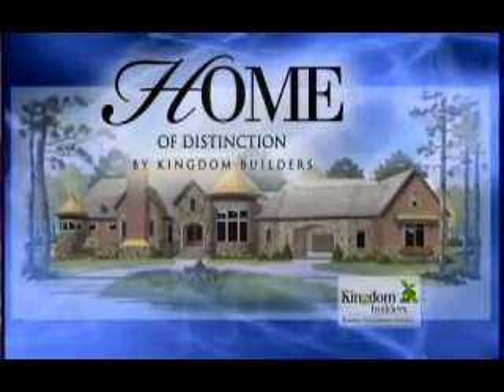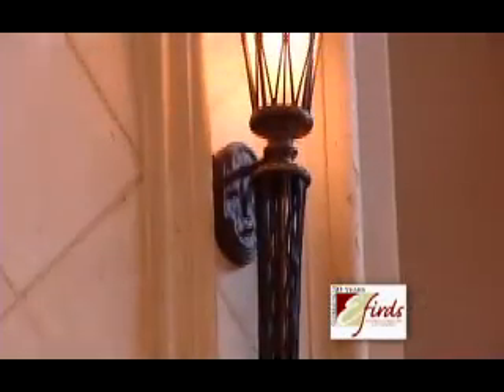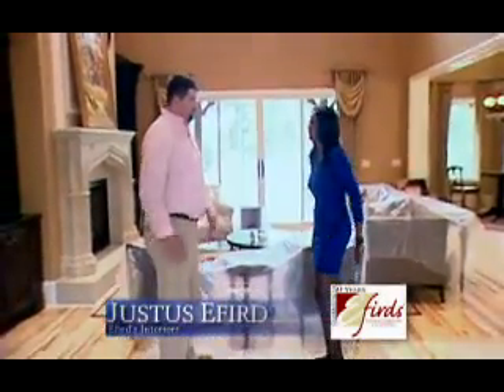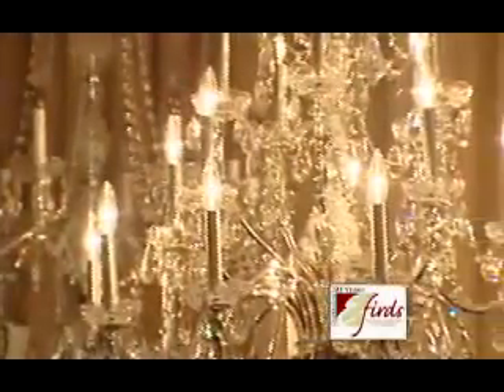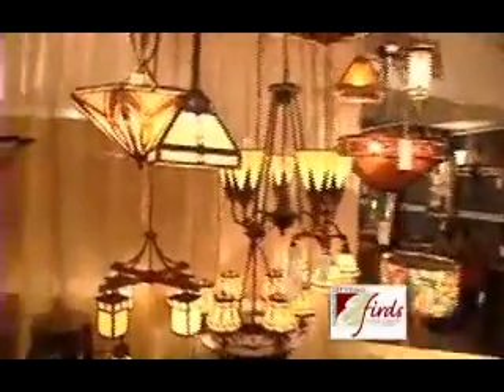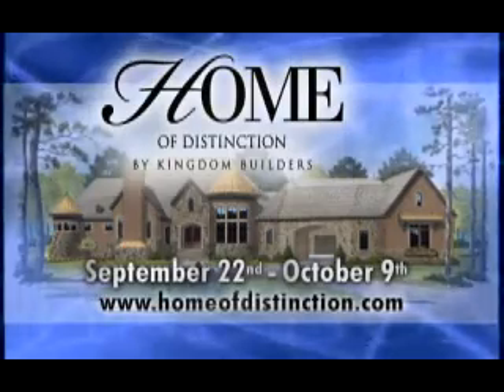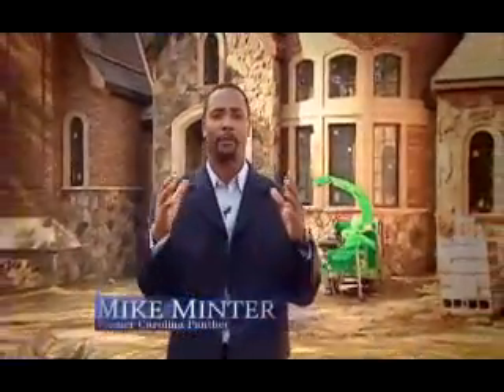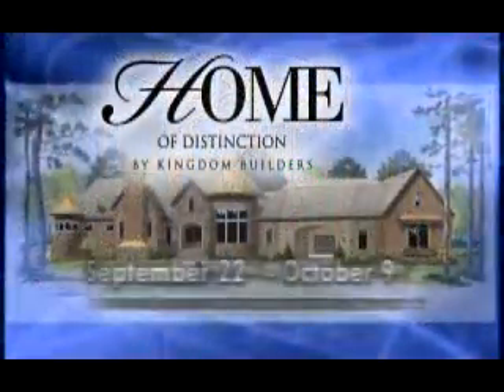11CharlotteEFIRD'S 60 6191741769 v